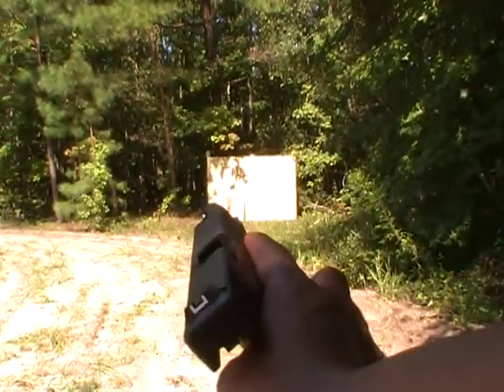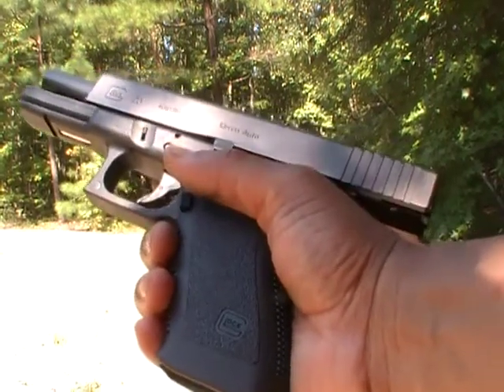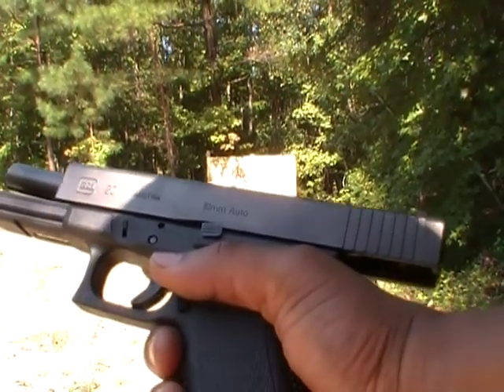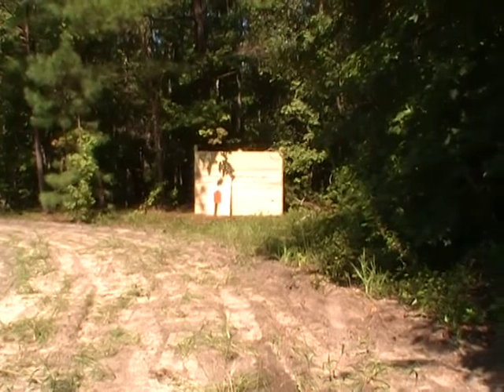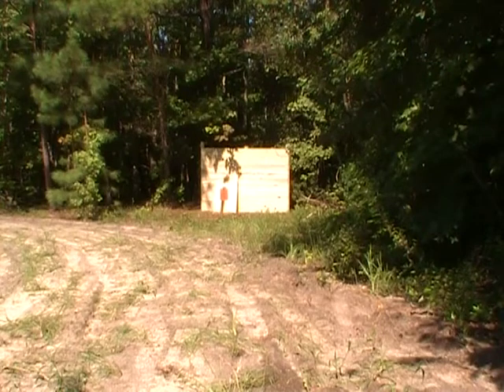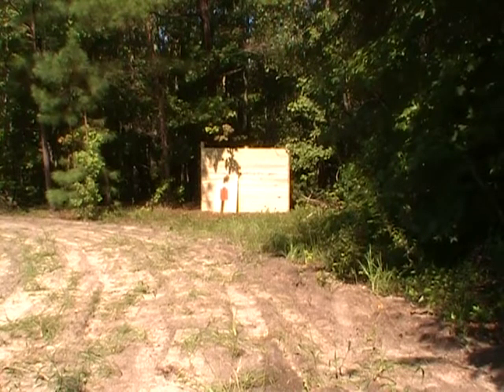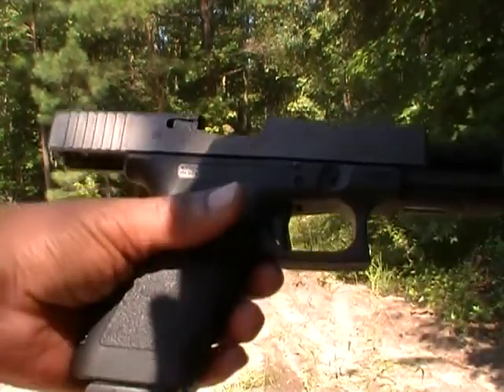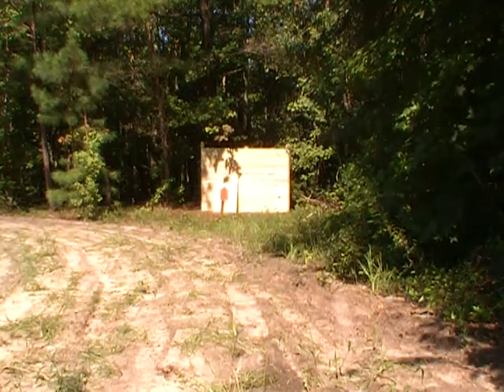Glock 20 SF Shooting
This is the first time I have fired my Glock 20 SF and a Glock of ANY kind. I like Glock. It was smooth, pointed and shot easily, nice trigger pull, very manageable recoil. I only loaded 10 rounds in each magazine for the sake of time savings. I had a lot of shooting to do that day, which was very hot, and needed to shave minutes anywhere I could to save time and complete my shooting line-up.